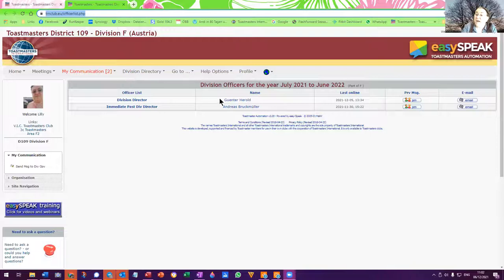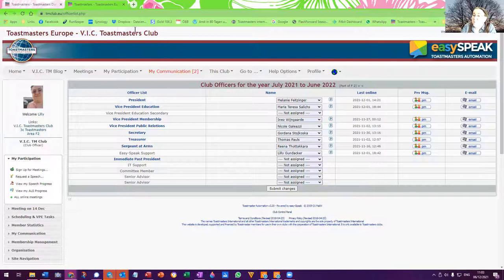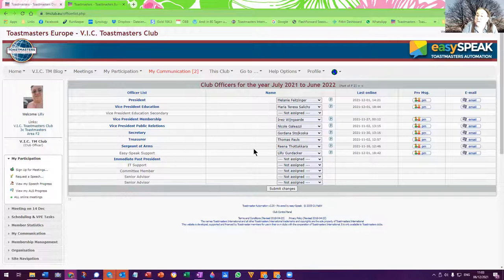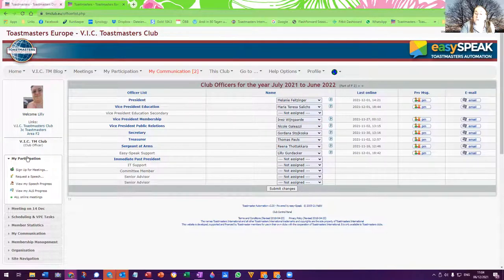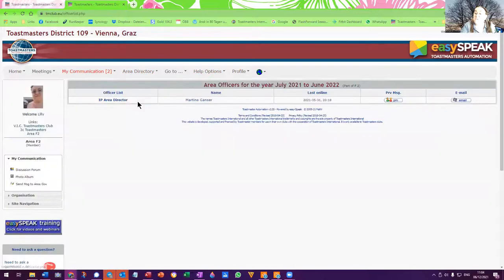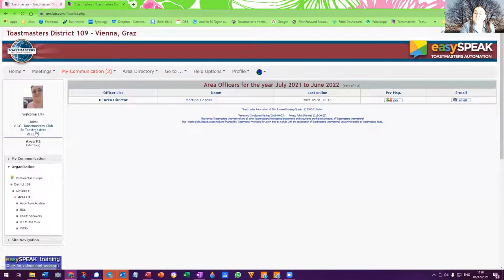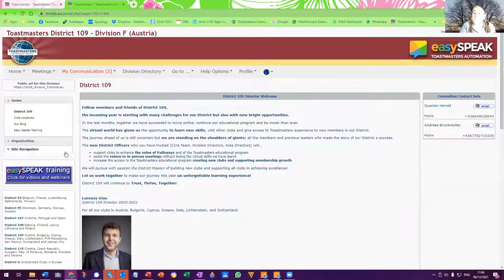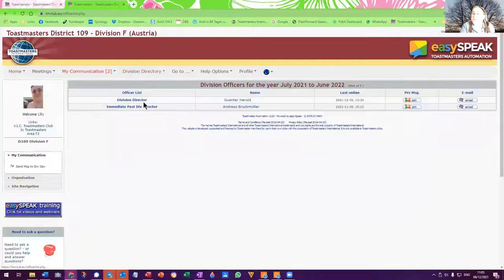EasySpeak Support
How to add officers names to EasySpeak in your club, area, division? This video is a tutorial to request access to Division level access on EasySpeak in order to service the office lists. This enables the mailing funcition built-in to EasySpeak to be used effectively